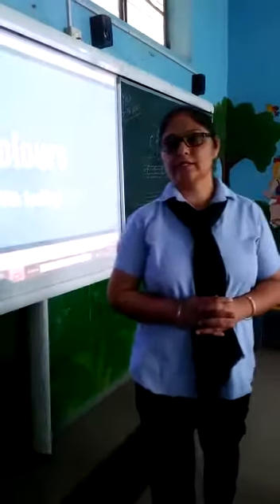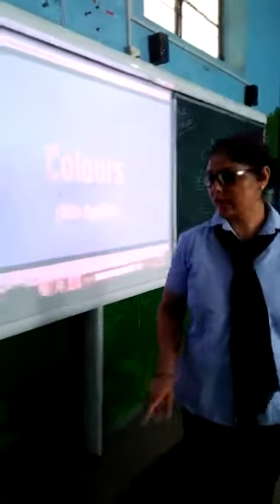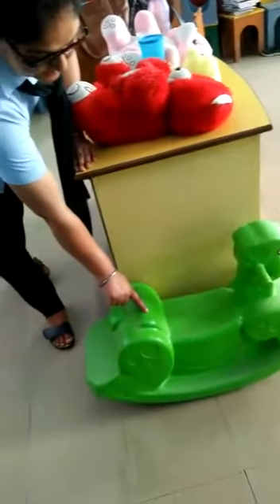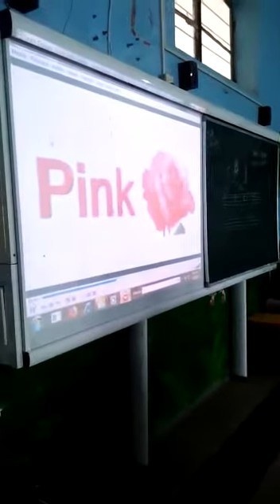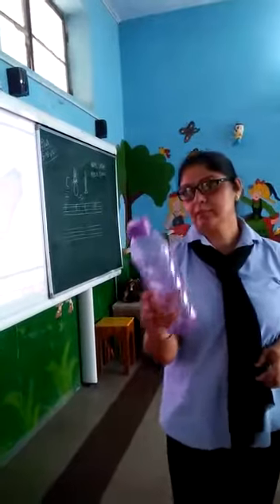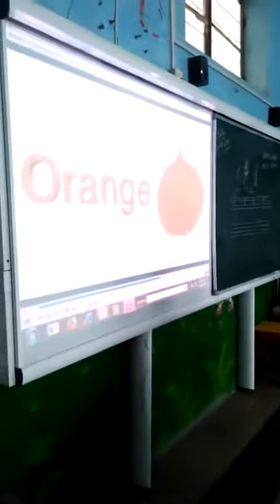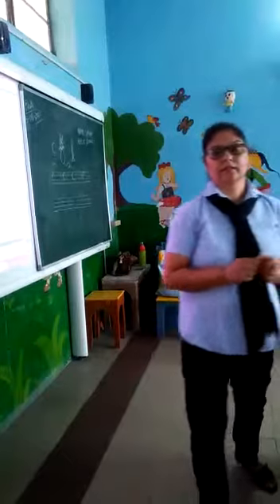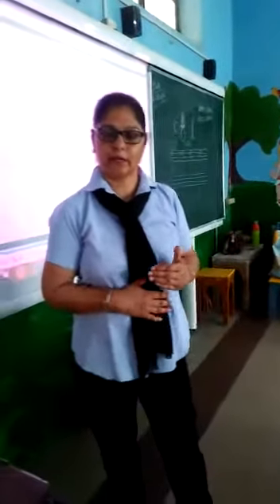Identification of colours name